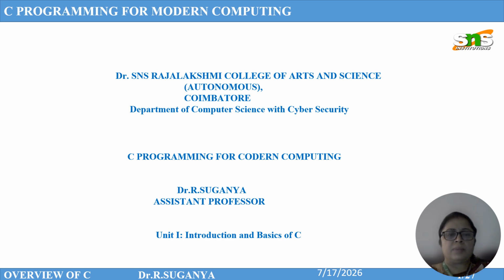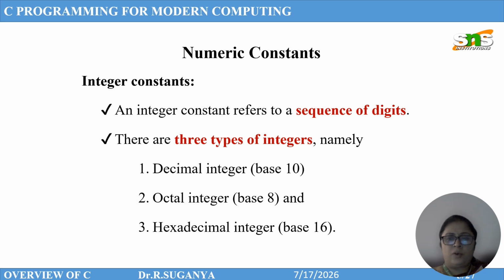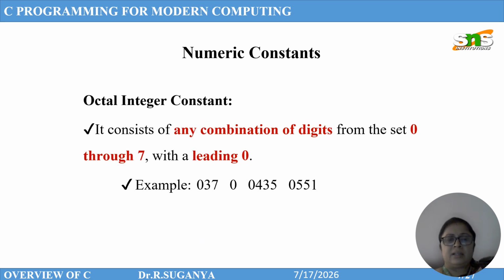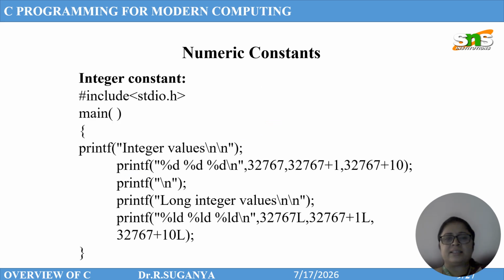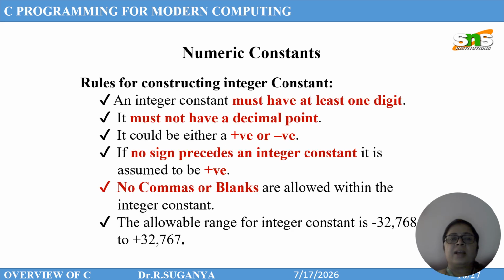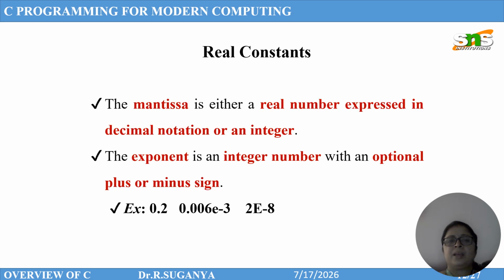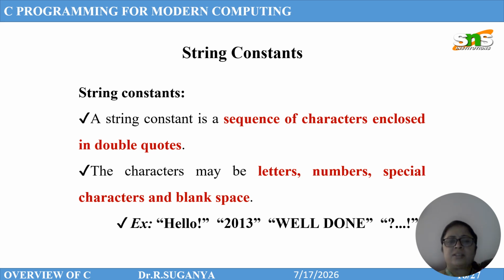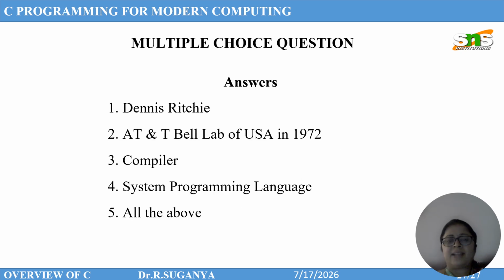Constants&Variables|C Programming for modern computing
Constants and variables are fundamental concepts in C programming. They are used to store data that a program processes during execution. Understanding their purpose is essential for writing efficient and reliable programs in modern computing.

A constant is a fixed value that does not change while the program is running. Constants can be numeric, character, or string values. Examples include 100, 3.14, 'A', and "Hello". In C, programmers can also define symbolic constants using the define preprocessor directive or the const keyword. Constants improve program readability and make code easier to maintain because a value can be updated in one place if needed.

A variable is a named memory location used to store data whose value can change during program execution. Before using a variable, it must be declared with a data type such as int, float, char, or double. For example, int age = 20; declares an integer variable named age and assigns it the value 20. Variables allow programs to accept input, perform calculations, and produce output.

In modern computing, constants and variables play an important role in developing applications, operating systems, embedded systems, and scientific software. Constants help prevent accidental modification of fixed values, while variables provide flexibility for handling changing data. Choosing meaningful variable names and appropriate data types improves code readability, efficiency, and maintenance.

In conclusion, constants and variables are the foundation of C programming. Constants represent fixed values, while variables store data that can change. Together, they enable programmers to create accurate, efficient, and flexible programs for a wide range of modern computing applications.